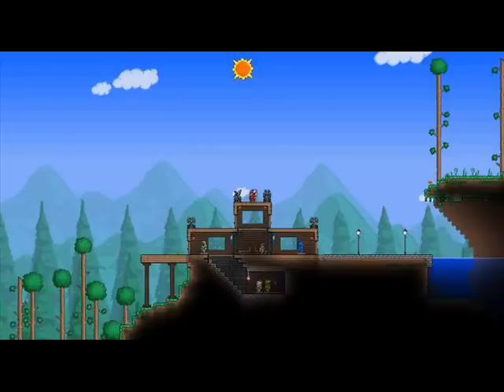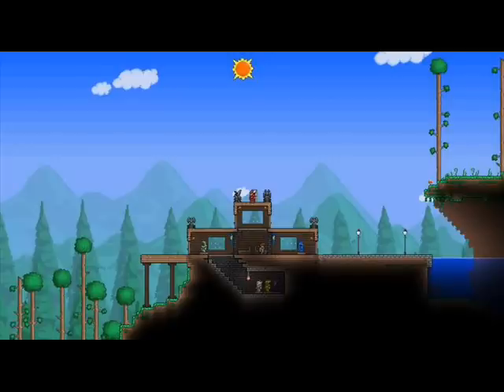Terraria - New backgrounds and Statues!! (Graphical improvements - Update 1.1)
Some more images to add to the bunch we already have. This time showing some Graphical improvements to the game, giving more depth and awesomeness to the world of Terraria!